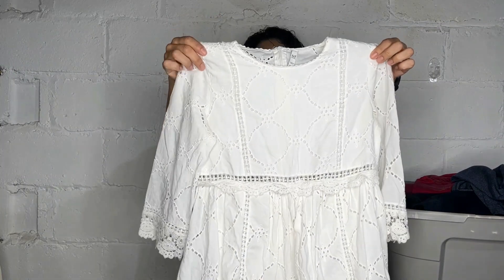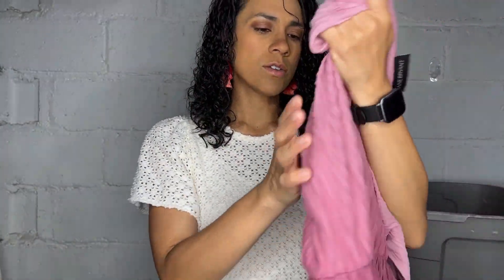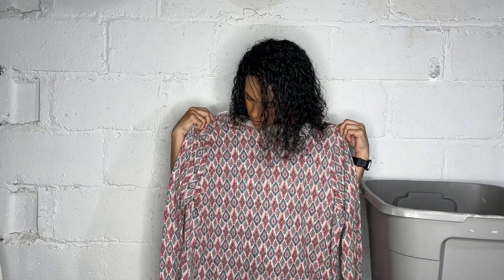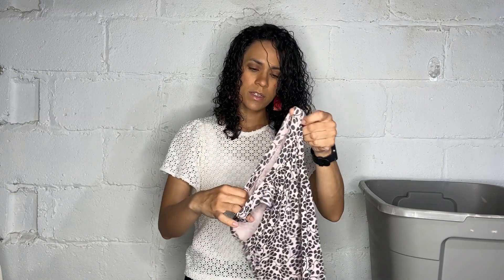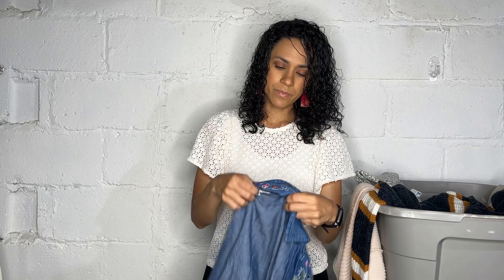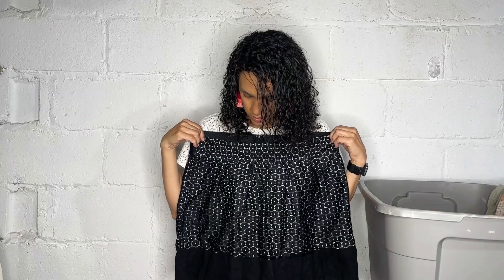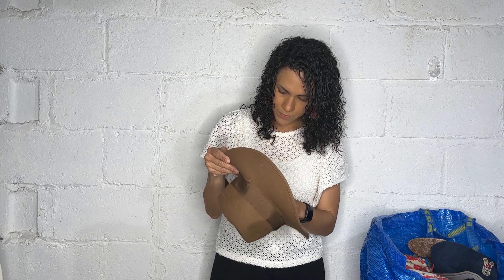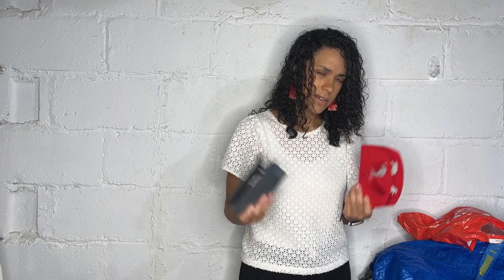Goodwill Bins Haul: 90 Lbs of Clothing to Resell Online! I found Cow & Chicken and Tons of Clothes!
I went back to the bins and I got 90 pounds of clothes and shoes! I'm sharing the items I found to resell online on Poshmark, Mercari, Ebay and Facebook Marketplace.

Goodwill bins, Goodwill Outlet, The Bins, Goodwill to Resell on Poshmark and eBay and Mercari / Make Money Flipping Used Clothing Online, Resell for Profit, Goodwill haul, haul to resell for profit, what to flip online for profit, what to sell on poshmark, poshmark reseller, what to sell on mercari, reselling business, resell clothing for profit online, thrift haul, haul, Reseller haul, Make money online, Flip clothing for profit,  sahm, stay at home mom jobs, side hustles for moms